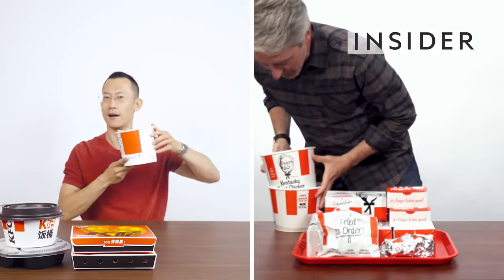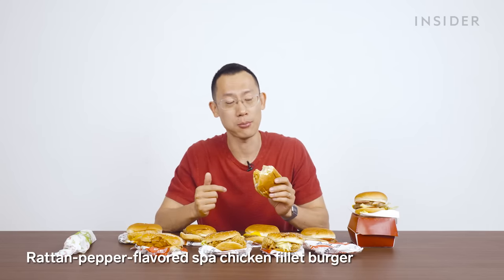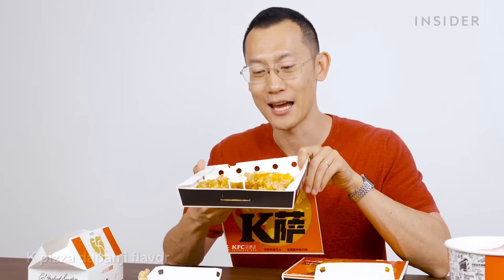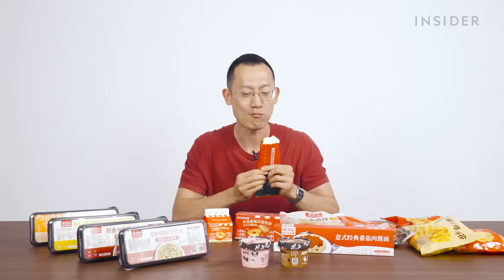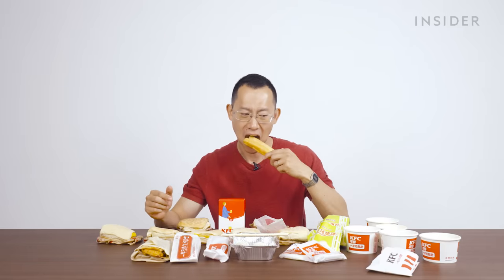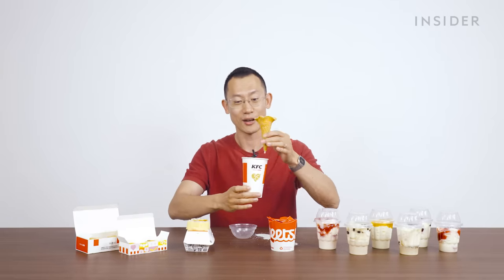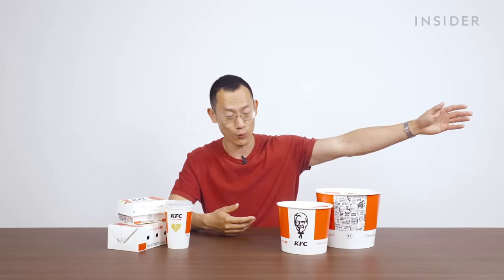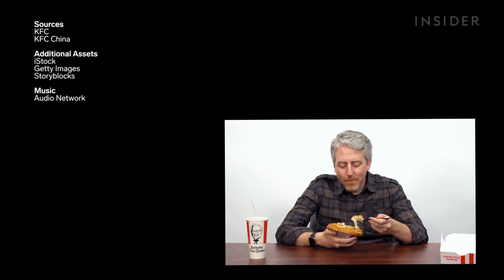US vs China KFC | Food Wars | Insider Food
From exclusive items to portion sizes, we wanted to find all the differences between KFC in the US and China. This is Food Wars.